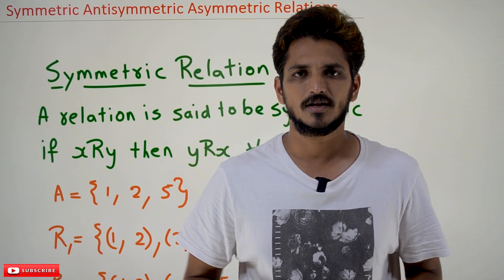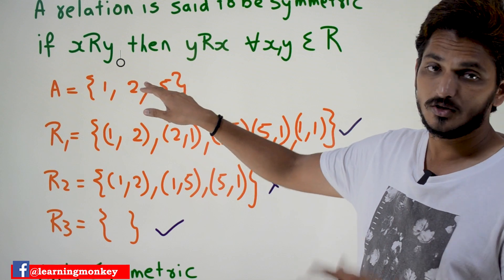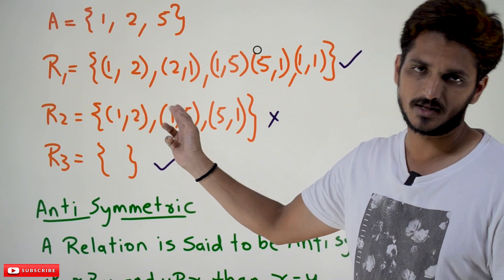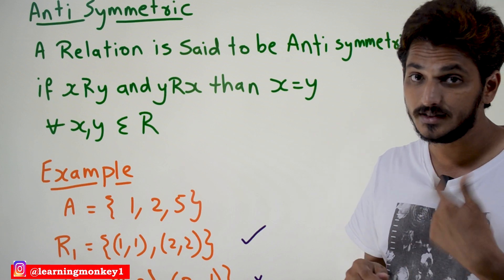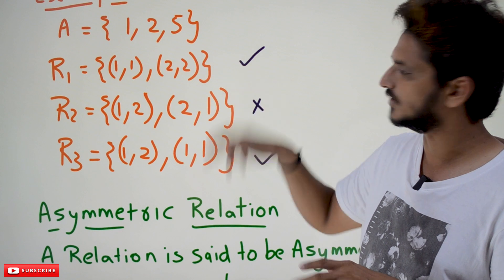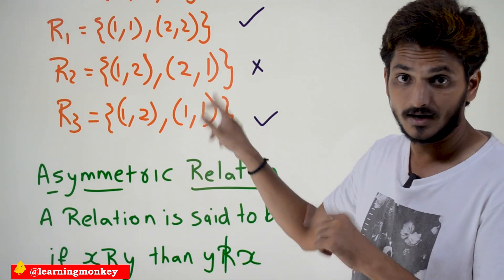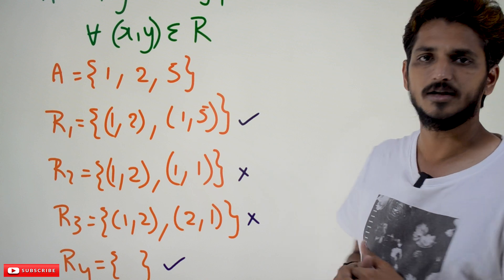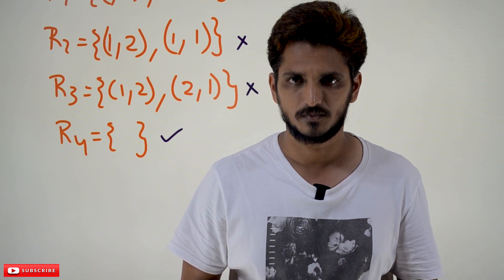Symmetric AntiSymmetric Asymmetric Relations || Lesson 59 || Discrete Math & Graph Theory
Symmetric AntiSymmetric Asymmetric Relations
In this class, We discuss Symmetric AntiSymmetric Asymmetric Relations.
The reader should have prior knowledge of reflexive property. Click Here.
Symmetric Relation:
A relation R is said to be symmetric if xRy then yRx ∀(x,y) ∈ R
Example:
R1 = {(1, 2), (2, 1), (1, 5), (5, 1), (1,1)}
The relation R1 is symmetric. because for all (x, y) pairs we have (y, x) pairs in the relation.
R2 = {(1, 2), (1, 5), (5, 1)}
The relation R2 is not symmetric. Because we do not have ordered pair (1, 2).
R3 = {}
empty set is a symmetric relation. Because we need to check for available (x, y) pairs.
Anti Symmetric:
A relation is considered anti-symmetric if xRy and yRx, then x=y ∀(x,y) ∈ R.
R1 = {(1, 1), (2, 2)}
The above relation is anti-symmetric.
R2 = {(1, 2), (2, 1)}
Relation R2 is not an anti-symmetric.
R3 = {(1, 2), (1, 1)}
Relation R3 is an anti-symmetric relation
Asymmetric Relation:
A relation is said to be asymmetric if xRy, then y should not relate x ∀(x,y) ∈ R.
R1 = {(1, 2), (1,5)}
Relation R1 is a symmetric relation.
R2 = {(1, 2), (1, 1)}
Relation R2 is not an asymmetric relation
R3 = {(1,2), (2, 1)}
Relation R3 is not an asymmetric relation.
R4 = {}
Relation R4 is an asymmetric relation.